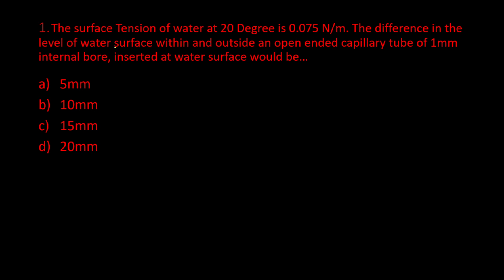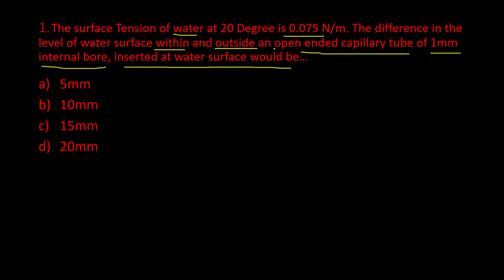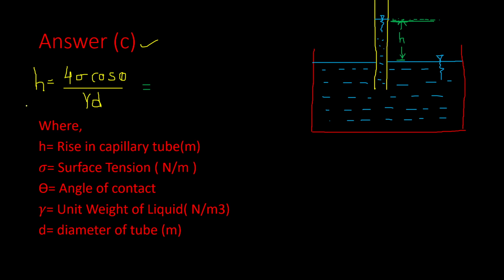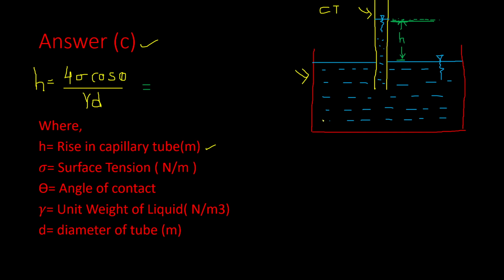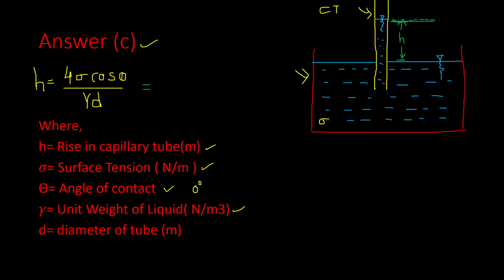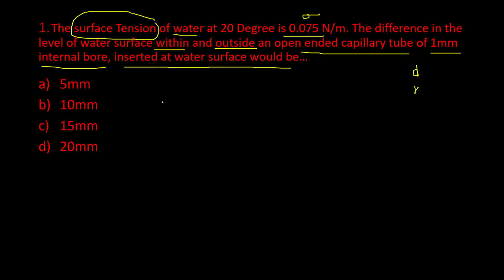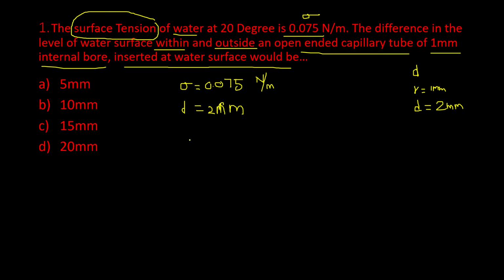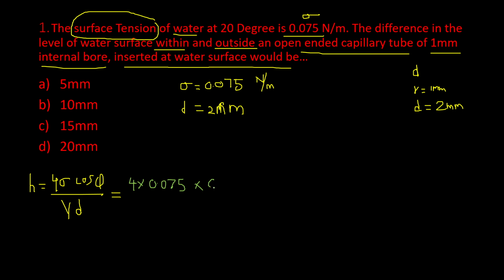1 | Properties of Fluid | Fluid Mechanics | Previous Year ESE Questions and Answers | IES | GATE